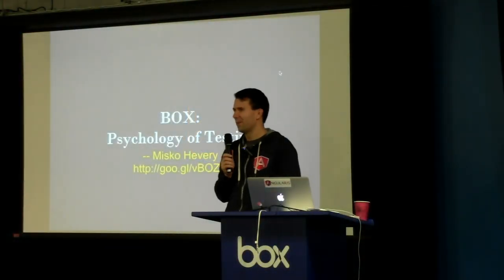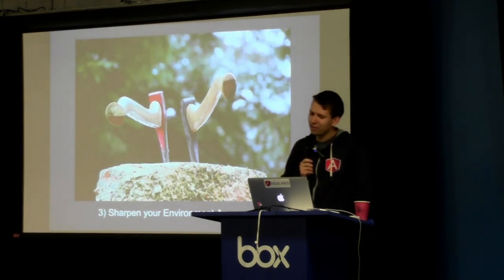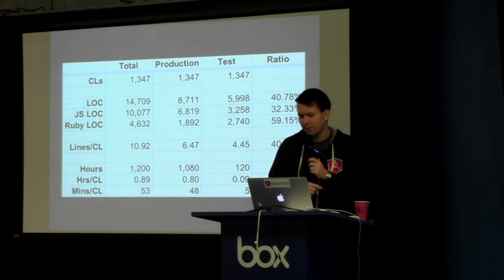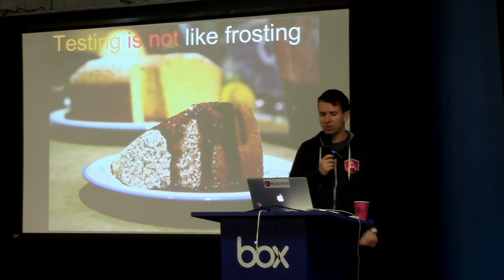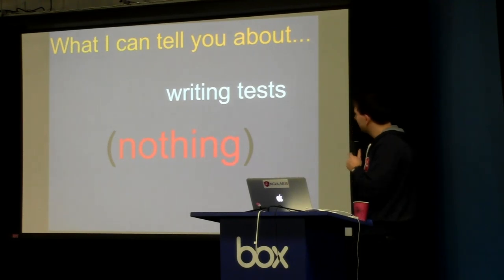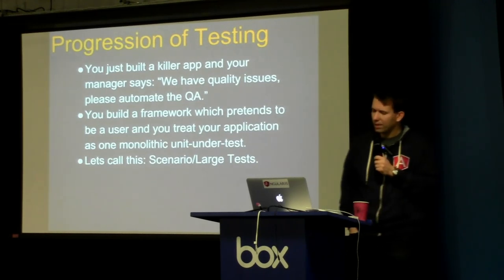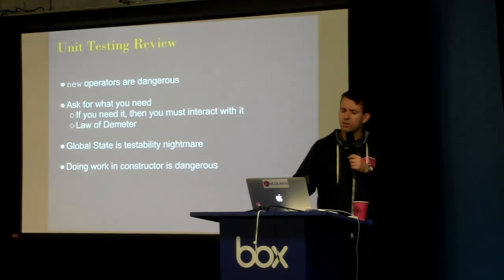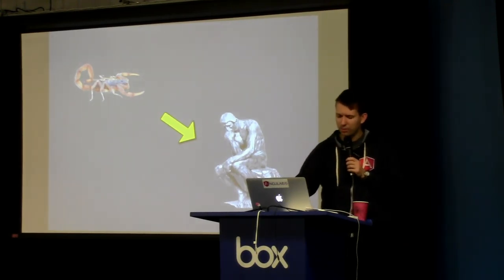Box Tech Talk: Psychology of Testing by Misko Hevery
Imagine you are an evil developer and you want to write hard-to-test code. What do you do? Would you declare everything private? Put everything in one big method? Give nondescript names?

Turns out none of that is hard to test, but some things which we do every day are. Will writing tests cost you double the development time? How can writing more code be faster? Is testing really just for QA?

Find these answers and more in this talk hosted at Box HQ on 1/16/2013.